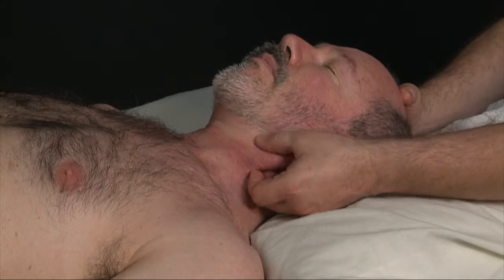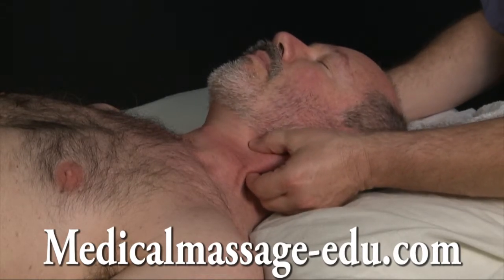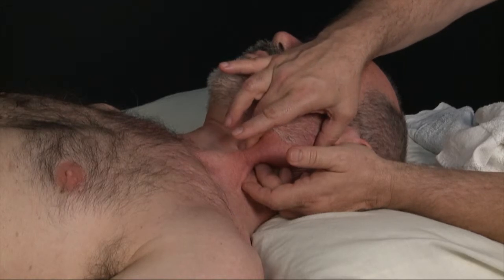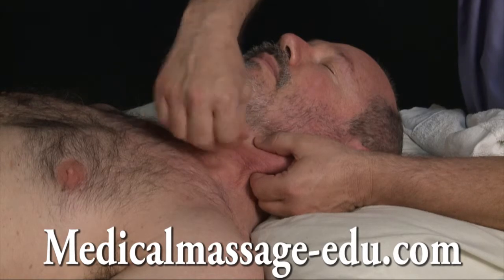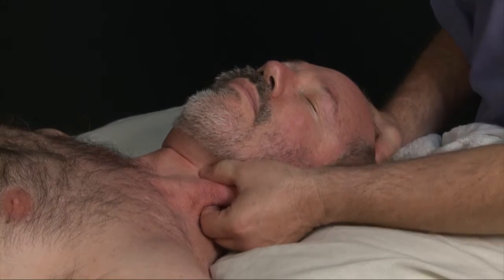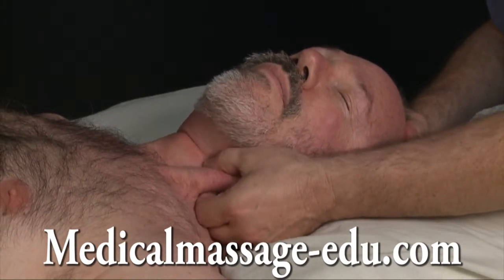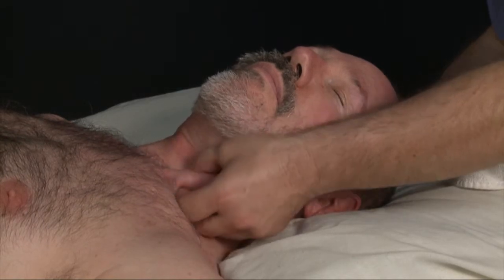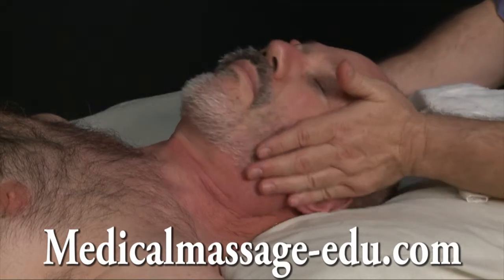Whiplash 17 of 20 Neck Protocols Anterior Scalene and Sternomastoid muscles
Whiplash 17 of 20 Neck Protocols Anterior Scalene and Sternomastoid muscles Whiplash injury occurs as a result of rear end car collisions or at the time of sports activities; being hit/pushed from rear with force.  Due to whiplash a person can sustain multiple region injuries such as pain in neck and upper back, shoulder, chest and other regions, could experience severe headaches and many other painful symptoms. This type of severe sprain strain injuries, in many cases leads to partial or even total rotator cuff tears, multiple level of disk herniathions, rib rotation, acute inflammations. If not addressed appropriately, these injuries could become chronic inflammation, which with time can cripple a person. But even with no so significant structural damages, this type of soft tissue injuries must be addressed by adequate treatment, that includes myofacial release techniques, trigger point therapy, ice and cold applications, post-isometric relaxation techniques, lymph drainage for lymphedema size management and more. Otherwise with time one can develop not proportional to age osteoarthritis, as well as other degenerative not reversible diseases of spine and joints. At this series of videos, Boris teaching how to assess injuries and proposes hands-on techniques, on all painful areas.

These techniques were scientifically and clinically proven to be safe and effective. Boris also stresses, why not to use painkillers, non-steroid and steroids anti-inflammatory drugs only, but also to incorporate proposed methodology and address real causes of pain, as well as to prevent speeding developments of degenerative diseases that age us. Prevention of and slowing down osteoarthritis developments, and prevention of developments of other spinal and joints degenerative diseases, is a real anti-aging effort. Advil, Tylenol, Celebrex and other drugs play their role, but not actually address pain causes that Boris explaining in details, as well teaching what to do in such cases.